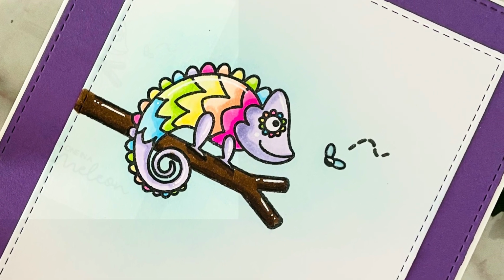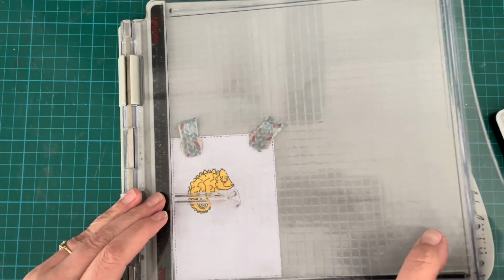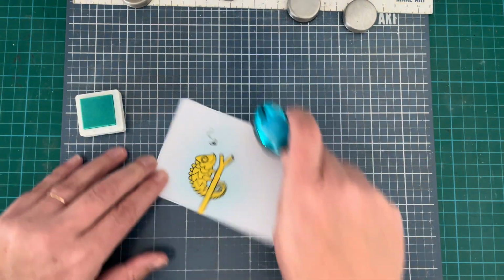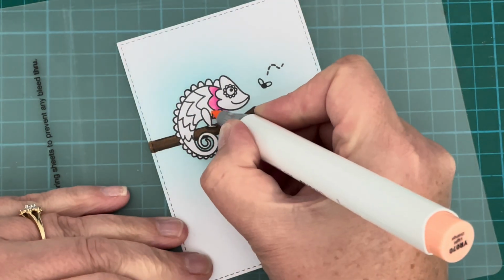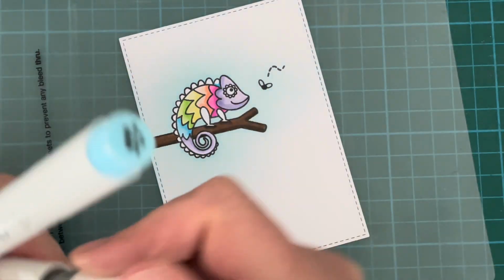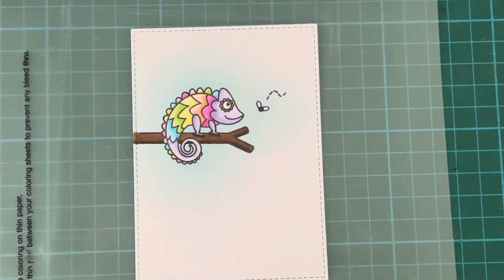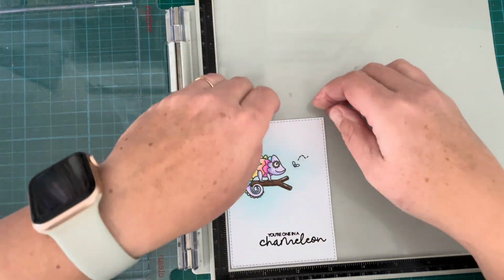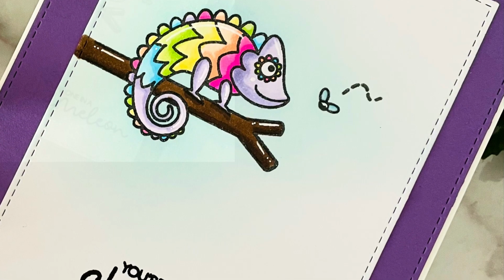Creating a clean and simple card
Hi crafty friends, today I'm creating a clean and simple card featuring some gorgeous products from Pawsome Stamps. The supplies I used are listed below.

Transotype Perfect Coloring Paper
Heffy Doodle Grape Soda Cardstock
Lawn Fawn 110lb White Cardstock

Concord and 9th Aqua Sky Ink Cube

White Sakura Jelly Roll Pen
Lawn Fawn Glitter Pen

Ohuhu Markers in:
E310 and YR92
RV080 and R15
R19 and YR070
Y050 and Y030
GY3 and GY7
B070 and B050
V250 and V230